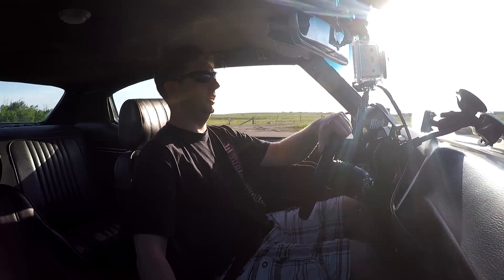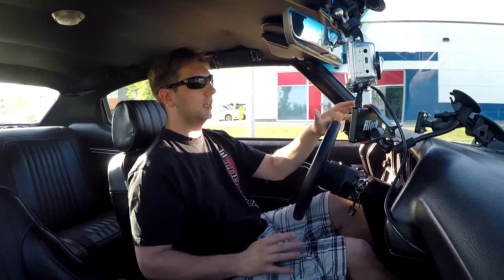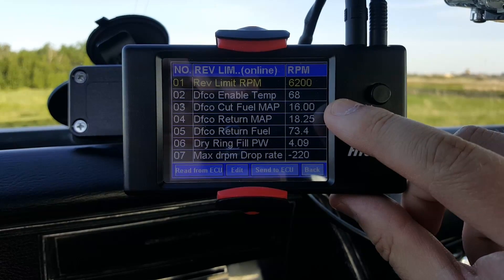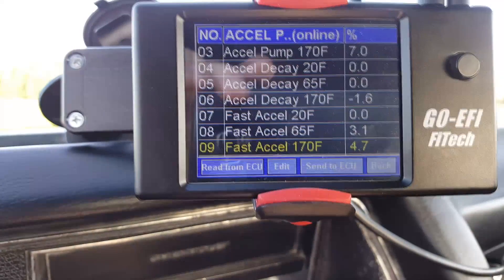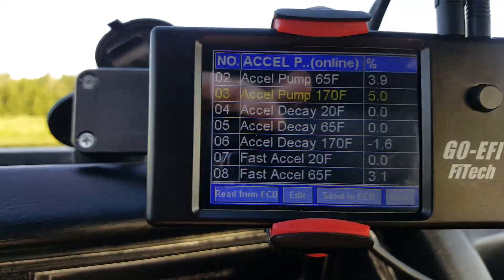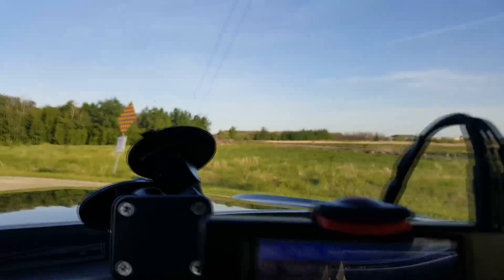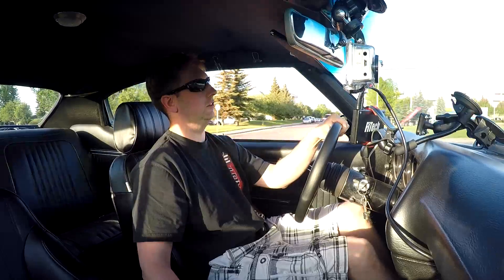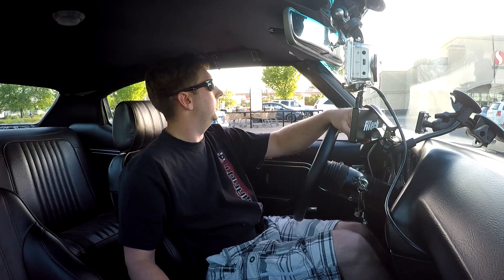FiTech Go EFI 1200 HP - Update with Tuning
Update with my FiTech Go EFI-8 1200 HP fuel injection. Some basic tuning that can make a noticeable difference.

1971 Chevelle SS454 4 speed

Thanks to Nabors75 for new insight on the tuning of these FiTech EFI's. Check out his FiTech tips.